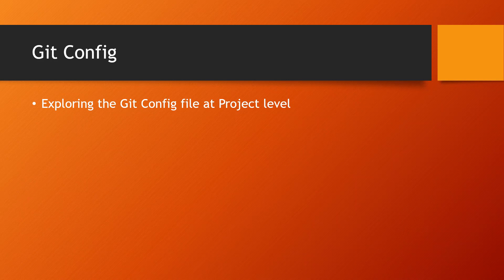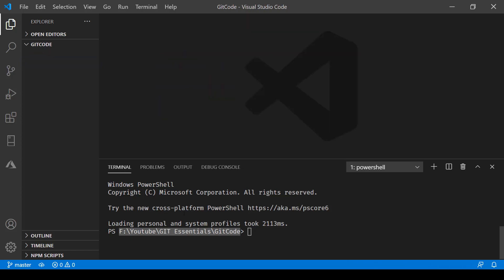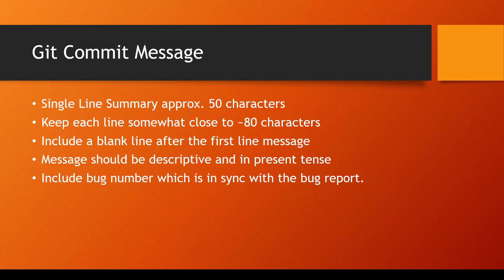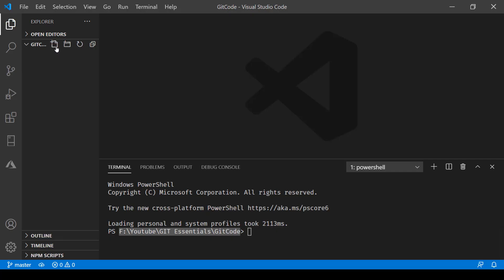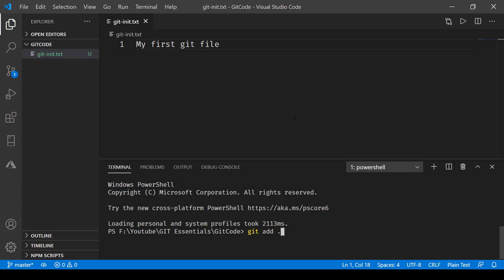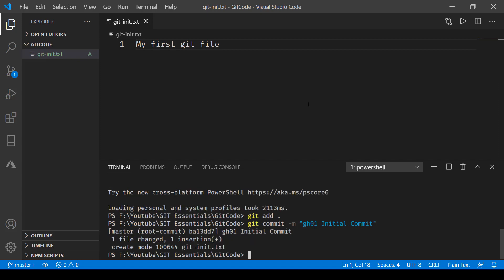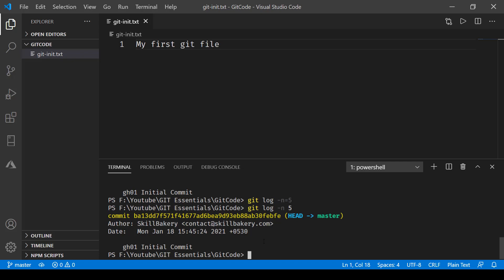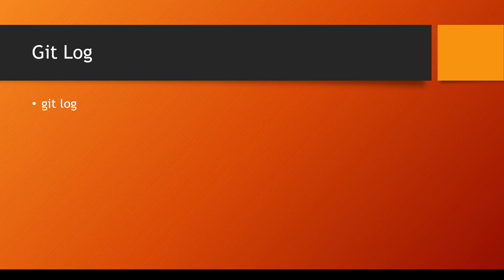Git - Commit Changes and Viewing Log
🌟 Mastering GIT: Committing Changes and Viewing Logs 🚀

In this GIT tutorial, we'll explore the critical aspects of committing changes and viewing logs in GIT. Efficiently managing your code changes and tracking your project's history is vital for successful version control.

📜 What You'll Learn:
In this video, we'll cover:
🔹 The significance of committing changes in GIT.
🔹 Step-by-step guidance on how to commit changes.
🔹 How to view and analyze your GIT log effectively.
🔹 Practical examples to illustrate the process.

By the end of this tutorial, you'll have the skills to commit changes and navigate your GIT logs like a pro.

Don't miss this chance to elevate your GIT expertise and keep your project's history in check.